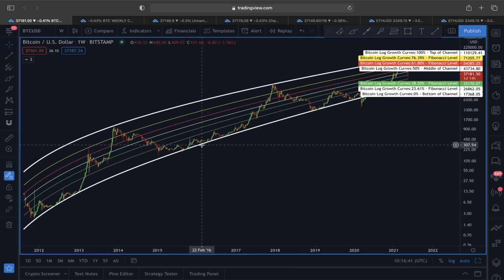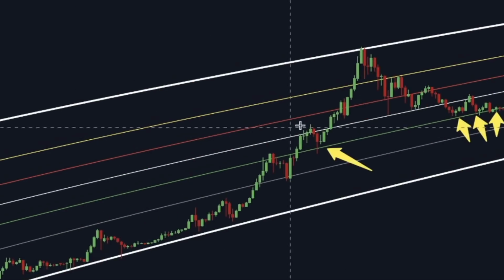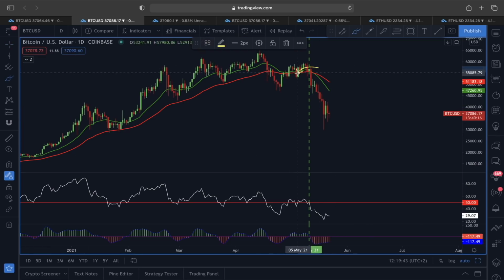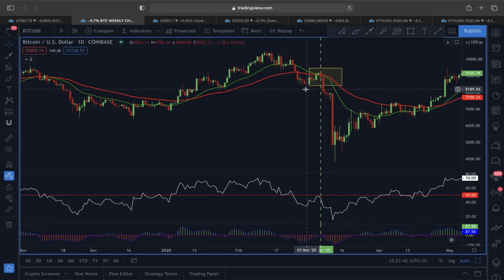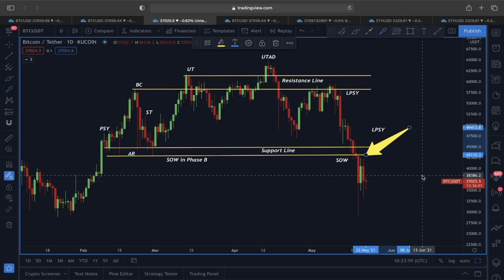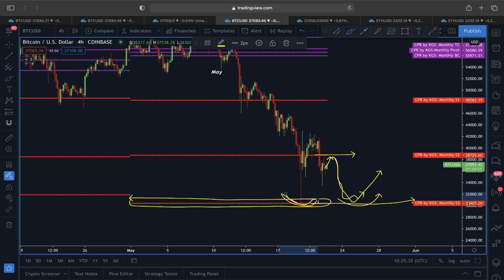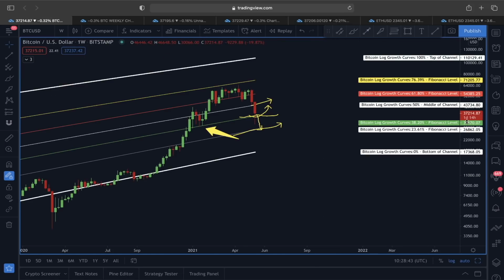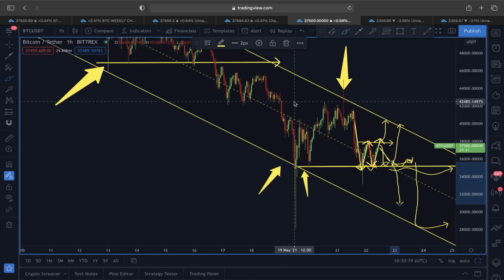DO OR DIE MOMENT APPROACHING FOR BITCOIN!!!!!!! [we should't break this line at any cost!!!!!!!!!!]